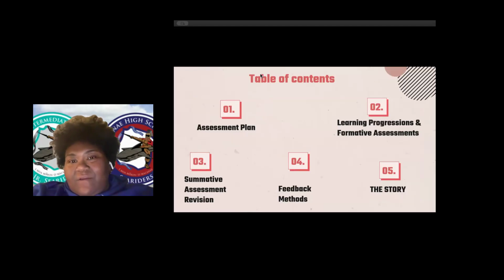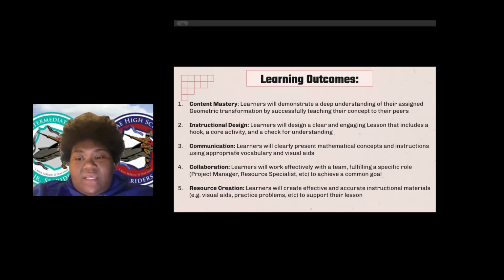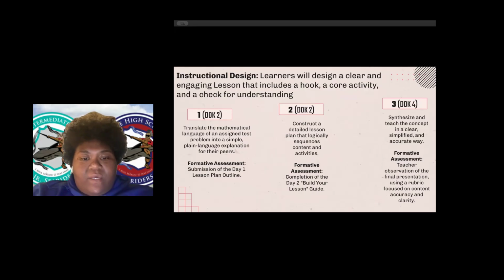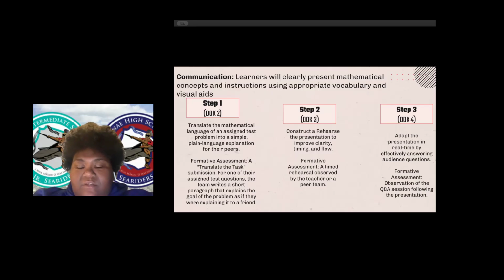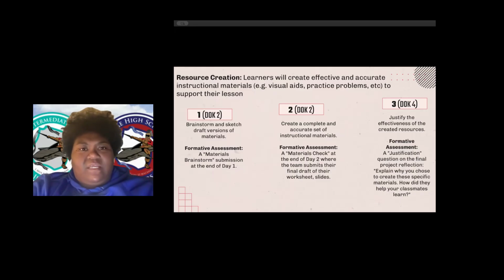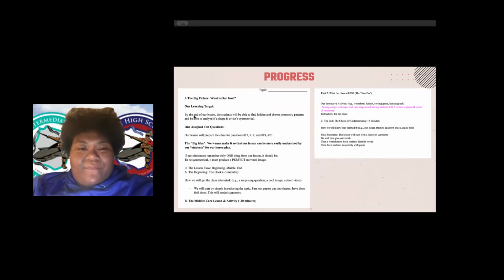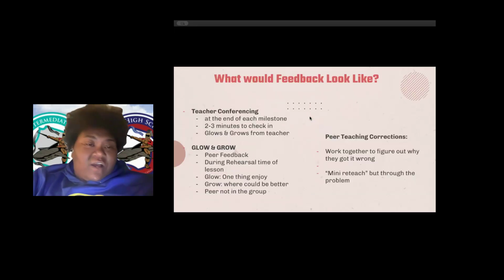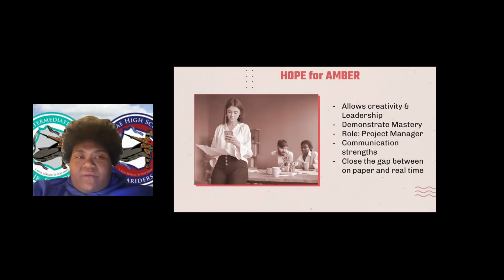Leleo_EDU 520_Culminating Task